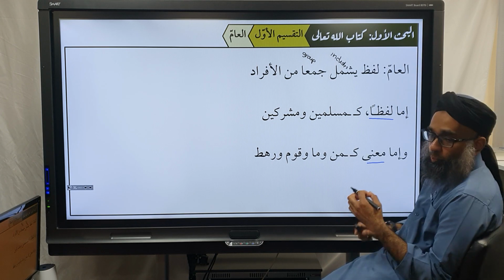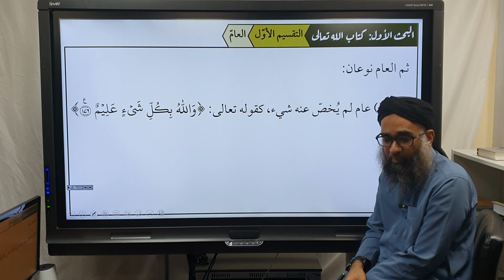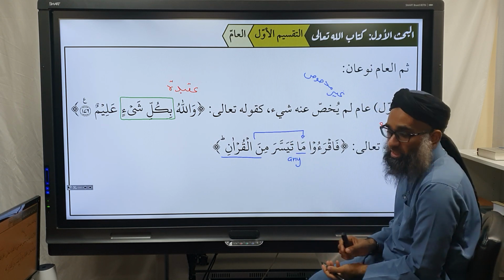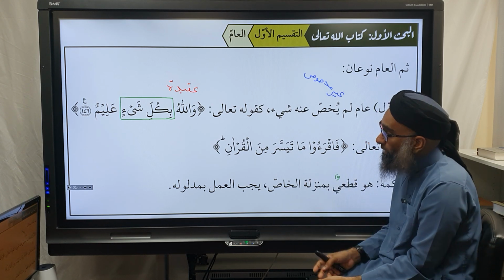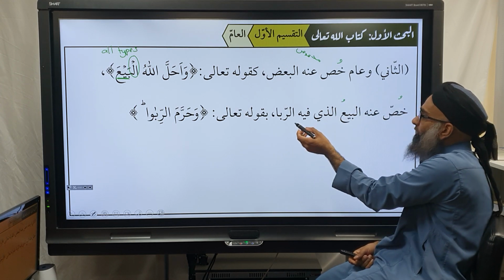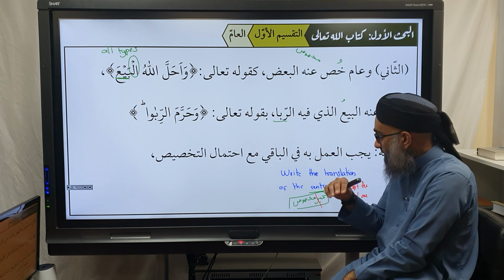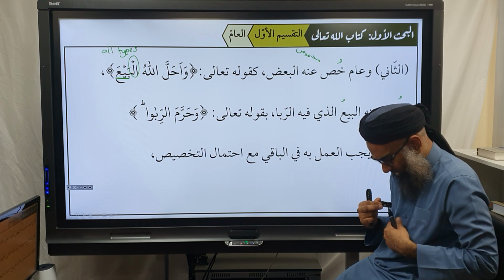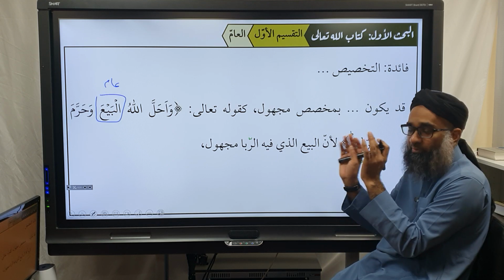مبادئ الأصول ٥: العام